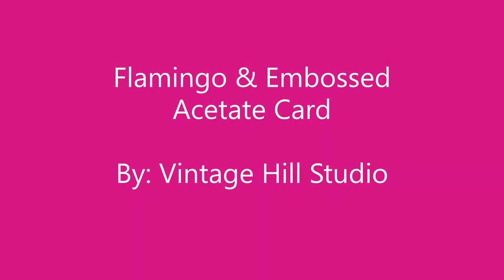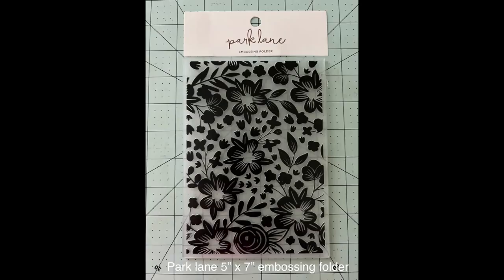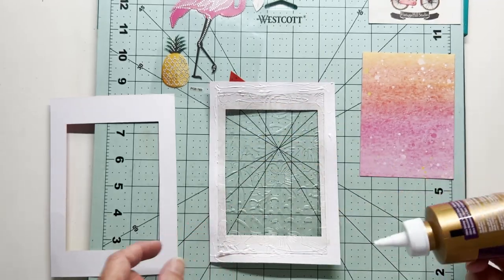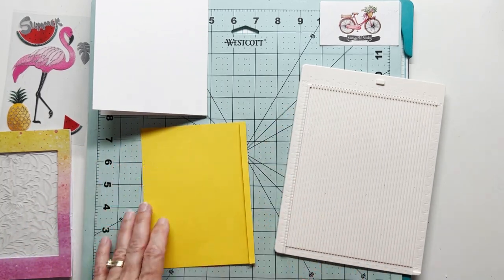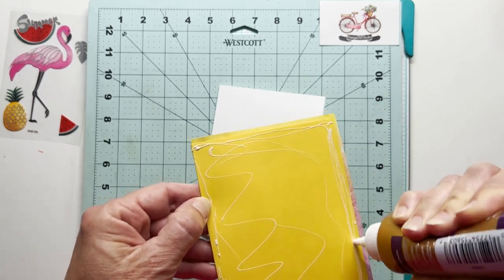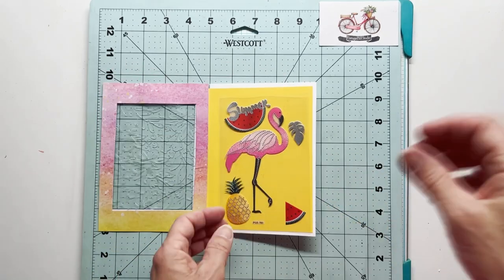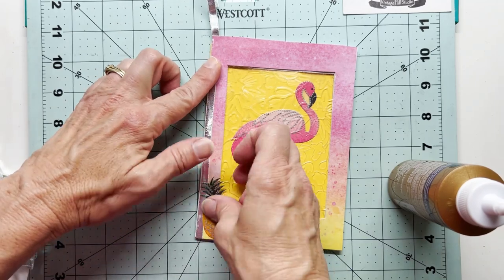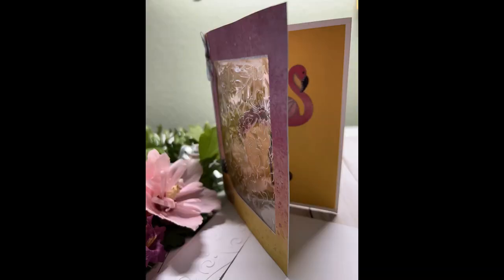Flamingo Card - a 3 panel doozy with embossed acetate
Let's flamingle today by making this colorful 3 panel card, starting with an embossed acetate panel that allows you to see through to the whimsical flamingo on the second panel, leaving the 3rd panel for writing your message.  Let's do this!  All supplies and dimensions are listed below.

Supplies & Dimensions:
5" x 7 " card base (white heavyweight cardstock), cut down to 4 3/4" x 6 3/4"
4 3/4" x 6 3/4" watercolor cardstock
4" x 6" piece of clear acetate (I used scrap acetate from craft packaging)
5" x 6 1/2" yellow cardstock, scored at 1/4" from one long edge
Rectangle die (3 1/2" x 4 3/4")
Flower embossing folder (Park lane from Joanns)
Glass Stickers (Dollar Tree)
Silver ribbon
Score board & Bone Folder
Sizzix BigShot
Liquid adhesive
Red Score Tape